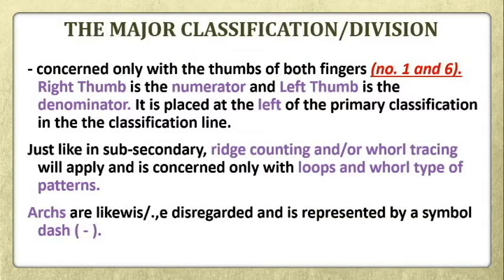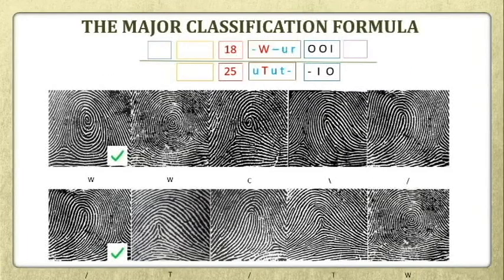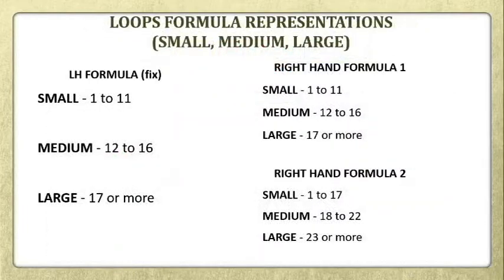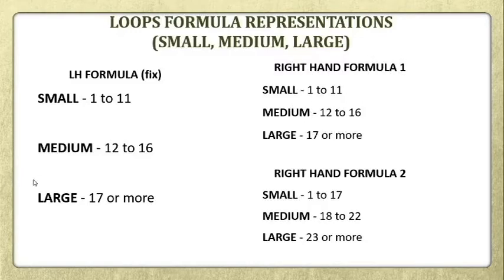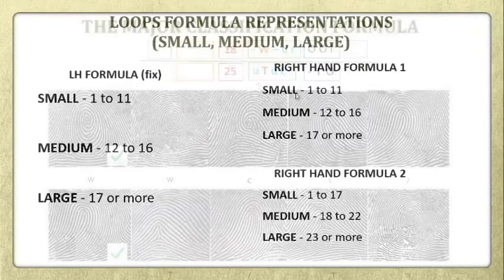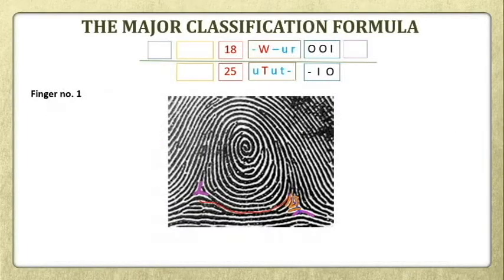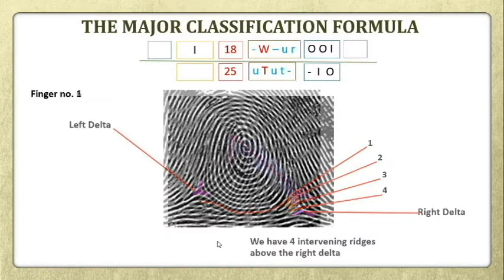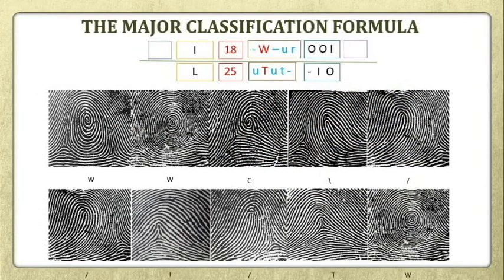Fingerprint Classification Formula Part 5 (Major Division)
This video was created for our students (BS Criminology) for them to cope up as the government suspends classes due to ncov-19 outbreak.